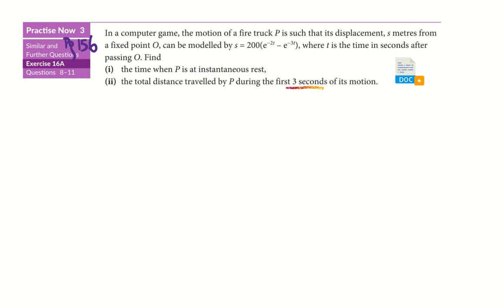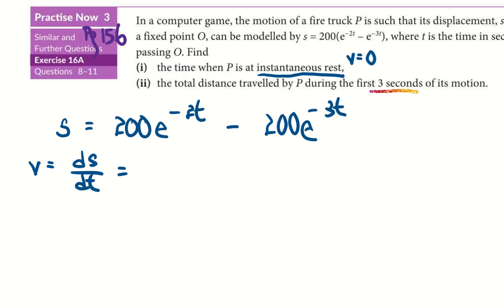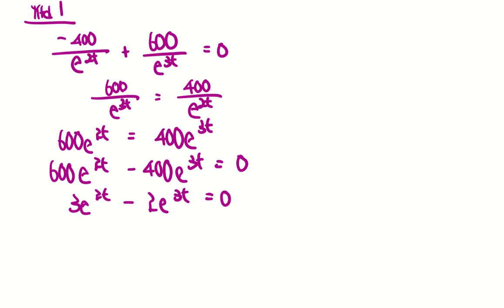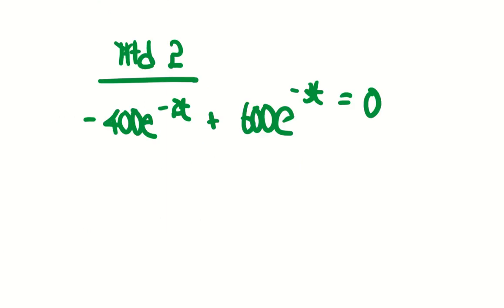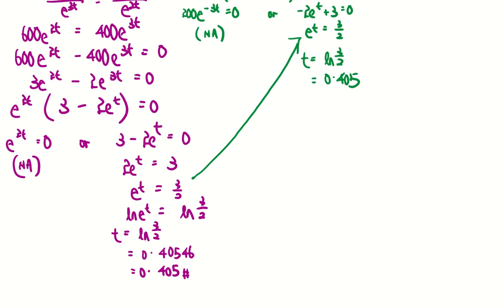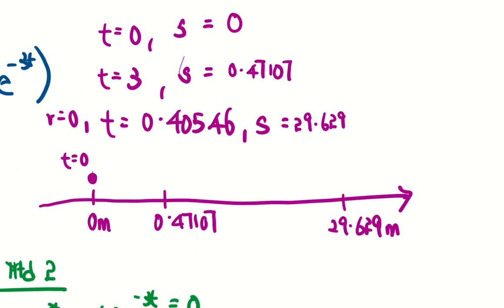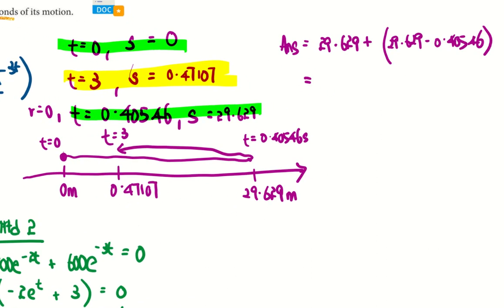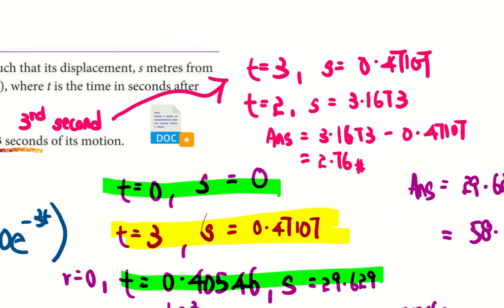2023 4C AM Kinematics 1 LKK